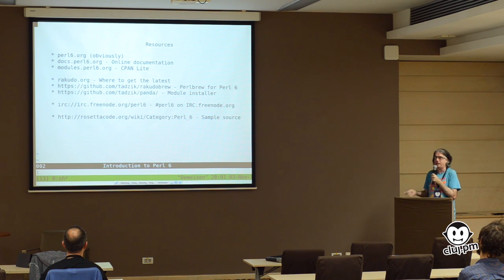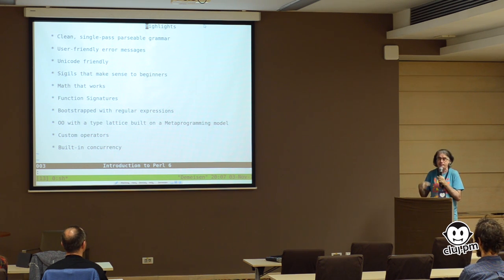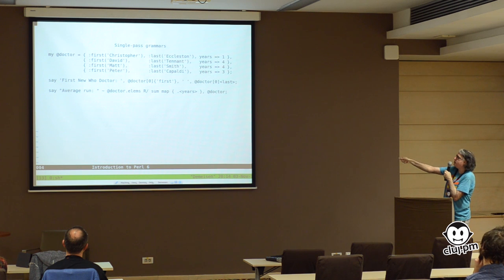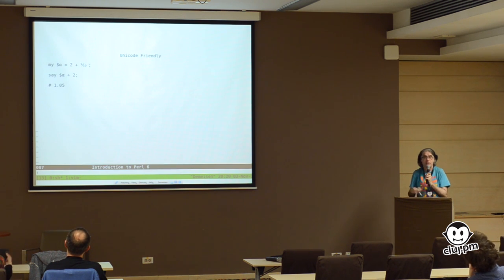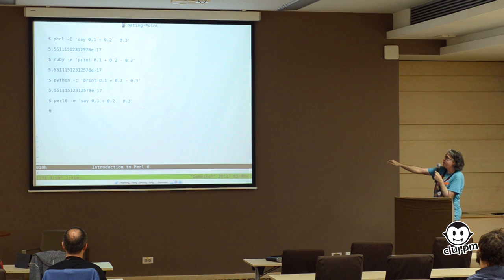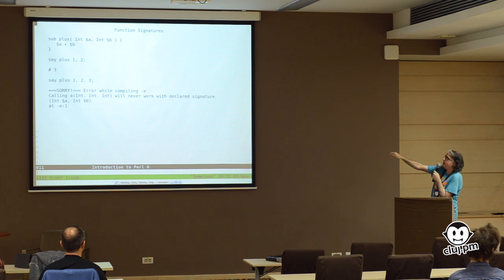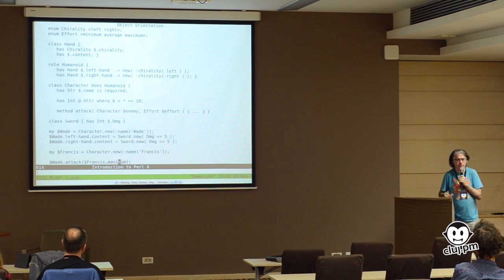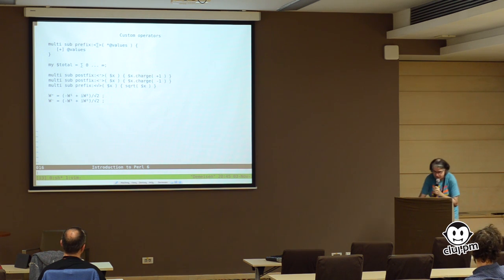Jeff Goff – Ten Things You Need To Know About Perl 6, Cluj Perl Mongers, 3 November 2016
Join Jeffrey Goff to learn about the top 10 features that Perl 6 brings to the table, including Unicode support, functional programming, reactive and concurrent programming, built-in expression grammars, built-in vector operators, and a full metaprogramming system with support for roles. Jeffrey discusses where Perl 6 started, where it is today, and where the language is going in the future.